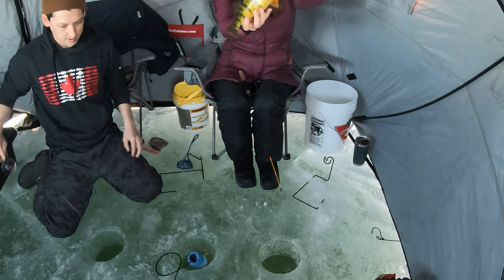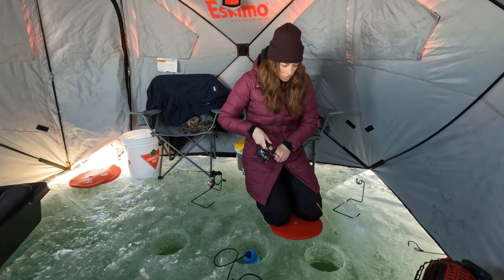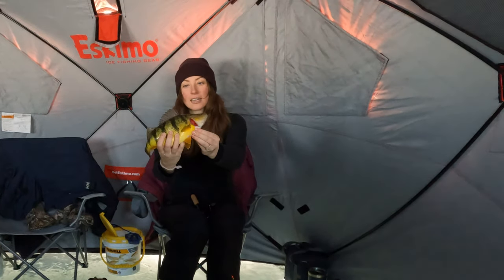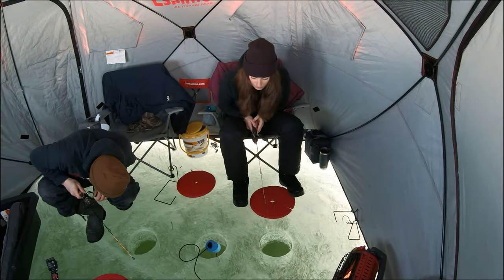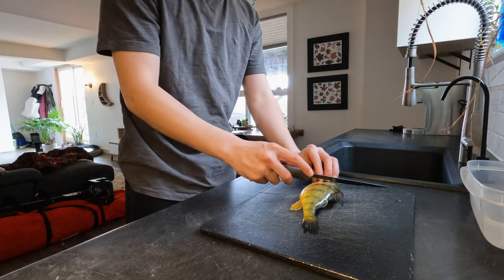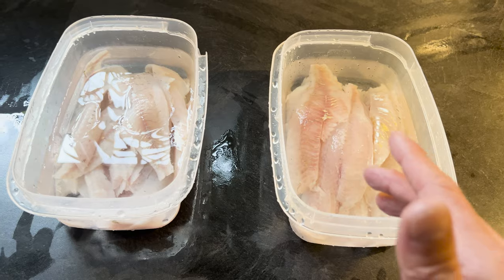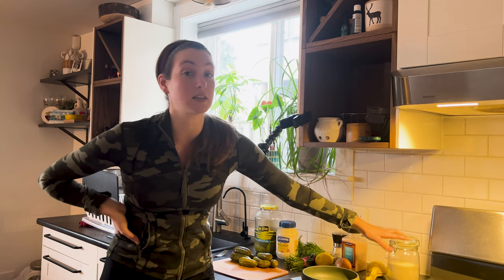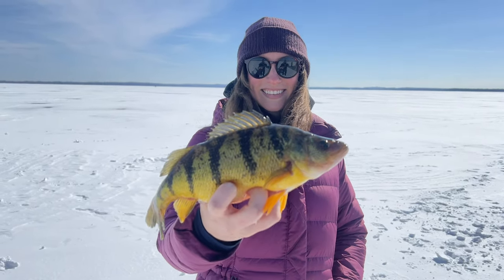JUMBO Perch Catch and Cook (UNREAL Day Ice Fishing)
Catching, cleaning and cooking yellow perch. Showing you how we clean and perfectly fry our fish every time. Sharing our "secret" tartar sauce recipe that Cass has been working on for the last year.

Cassidy's Tatar Sauce Recipe:
-1 cup mayo
-1 cup dill pickles, finely chopped
-1 tbsp dill, fresh is best but dried is ok too
-1 tsp lemon juice, freshly squeezed is best
-1 tsp pickle juice
-1/4 tsp ground black pepper
-2 tbsp onion or shallot, finely chopped
-1 tsp sugar (optional)

-if you like a little spice you can also add some old bay, hot sauce, cayenne - whatever you want!!

Makes about 8 servings or 1 1/2-2 cups sauce

- M 28" Ugly Stik GX2, Quantum Optix Ice Reel, 6lbs fluorocarbon leader, octopus, split shot and live minnow

- ML 32" Okuma Deadstick Rod, Pfleuger President 25X, 6lbs fluorocarbon leader and small rattlebait (perch) or small silver spoon

We have lots more adventures in the works, can't wait for the next one